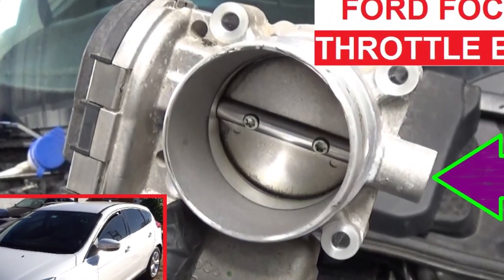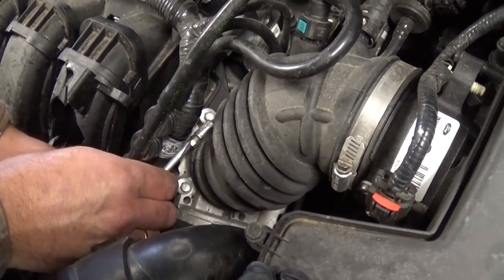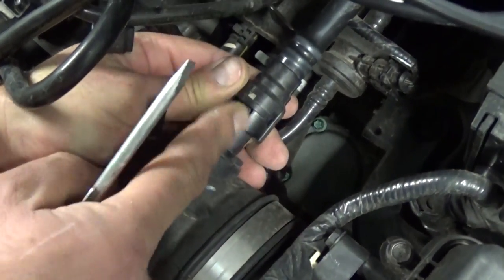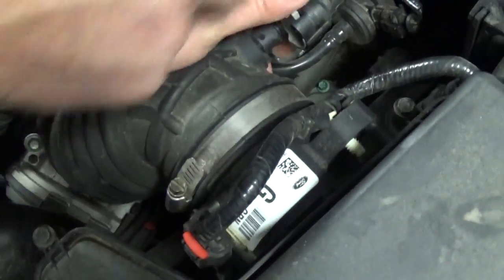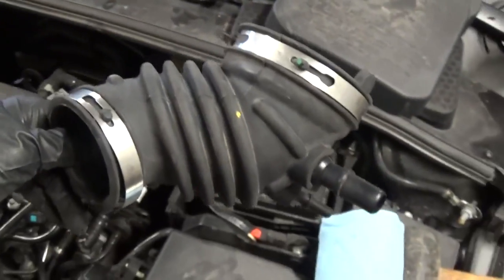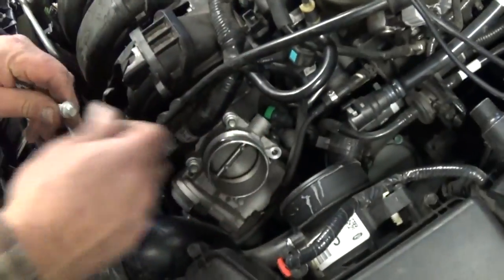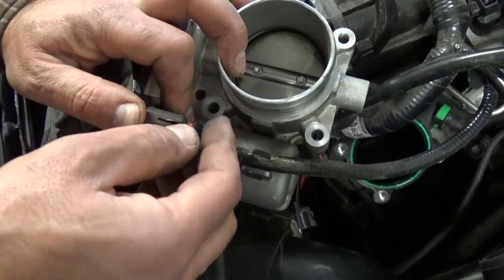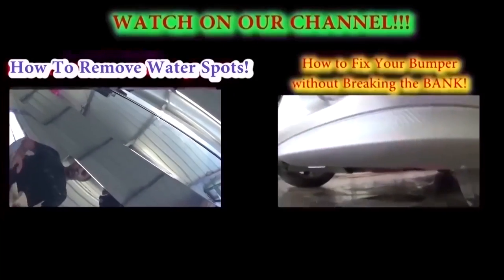Throttle Body Replacement Ford Focus MK3 MKIII 2011 2012 2013 2014 2015 2016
In this video we are showing you how to remove and replace the throttle body on a Ford Focus Third Generation MK3 MKIII. We demonstrated on a 2012 Ford Focus with the 2.0 Direct Fuel Injection Engine. It is not very complicated procedure and it should not take you more than 5-10 minutes to do it yourself. It is good to clean the throttle body once in a while too.
This procedure should work on 2011 to 2016 Ford Focus with the 2.0 engine. It will be very similar procedure for the other engines as well.
This procedure should work on:
2011 Ford Focus Throttle Body Removal and Replacement
2012 Ford Focus Throttle Body Removal and Replacement
2013 Ford Focus Throttle Body Removal and Replacement
2014 Ford Focus Throttle Body Removal and Replacement
2015 Ford Focus Throttle Body Removal and Replacement
2016 Ford Focus Throttle Body Removal and Replacement